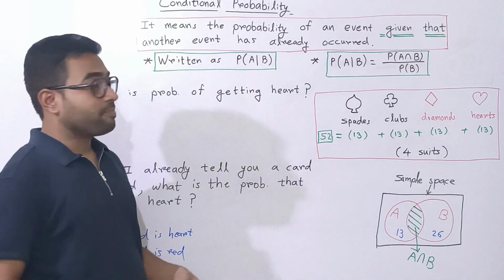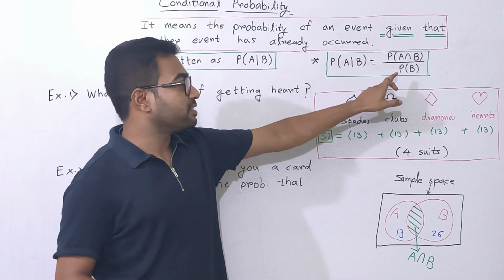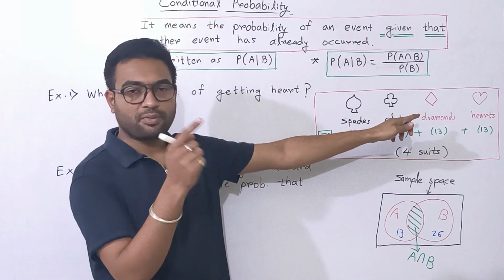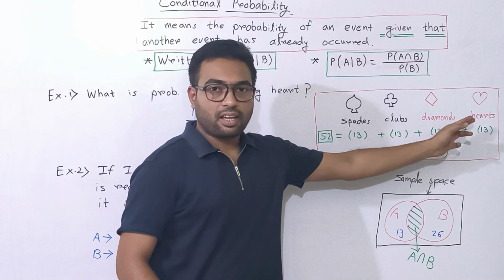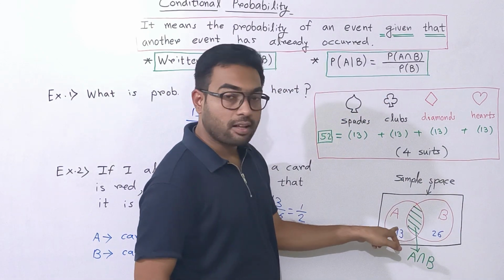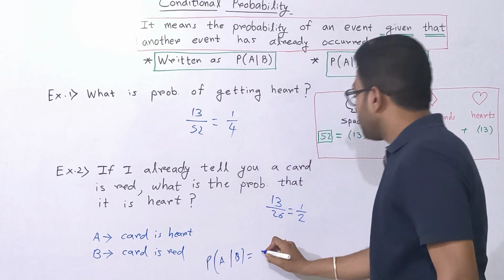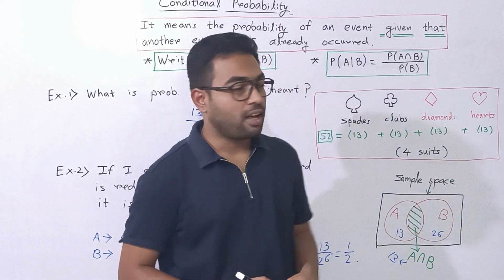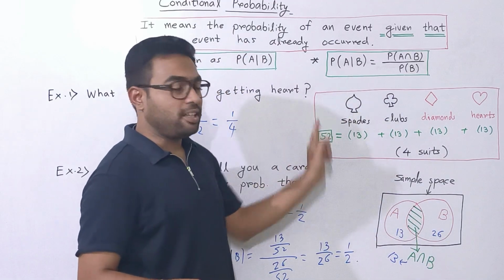Conditional Probability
Lecture -4 Basic Probability (Conditional Probability)
This video explains the concept of Conditional Probability including:

• Simple solved examples

A beginner-friendly introduction to one of the most important concepts in probability.